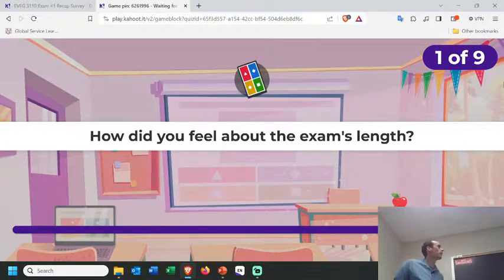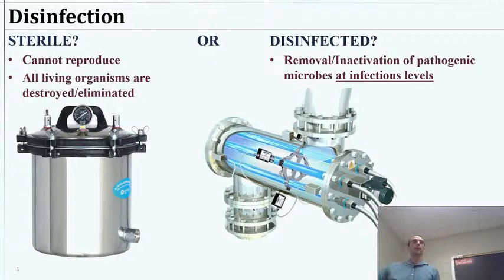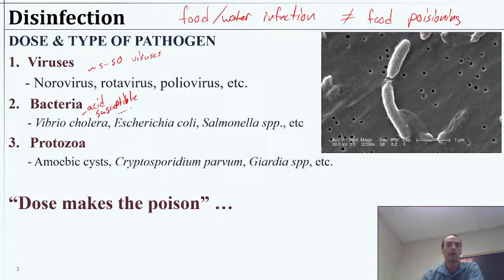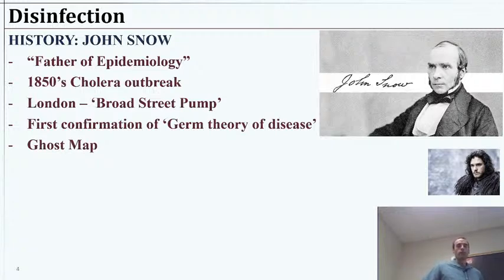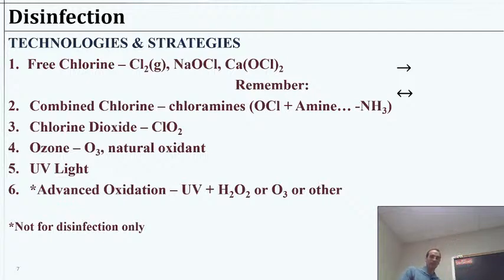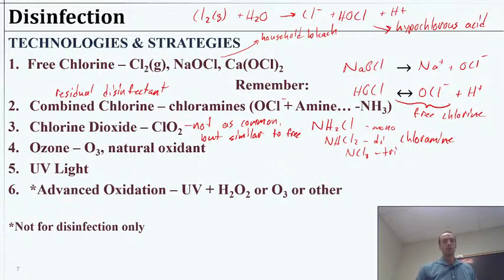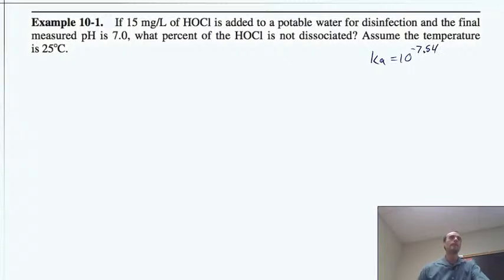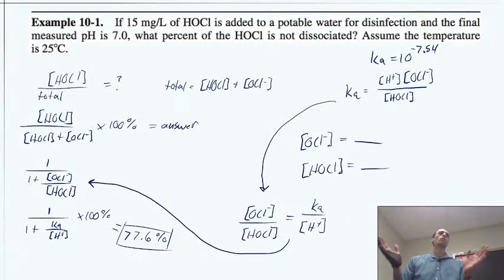EVEG 3110 (EVEG): Disinfection 1